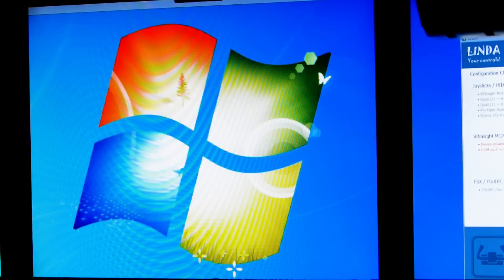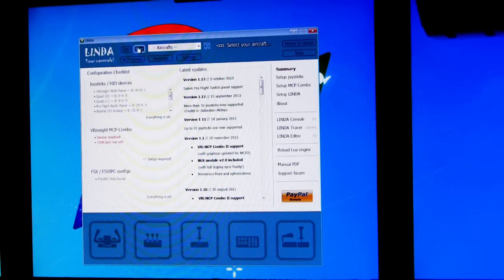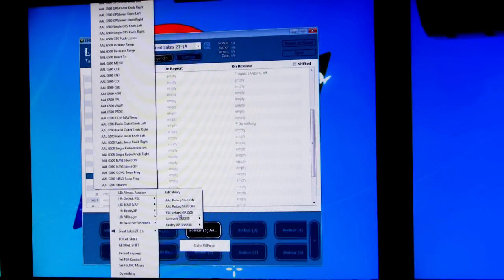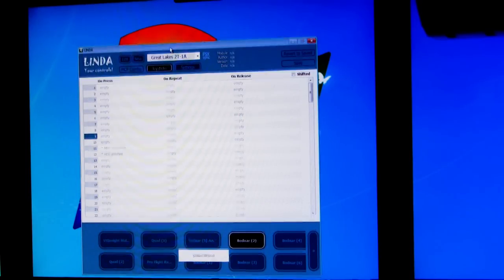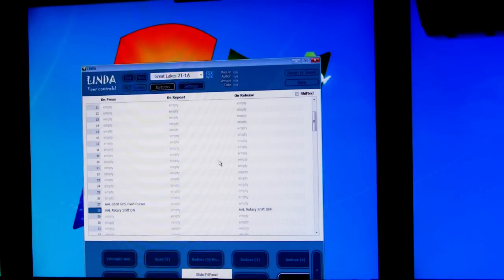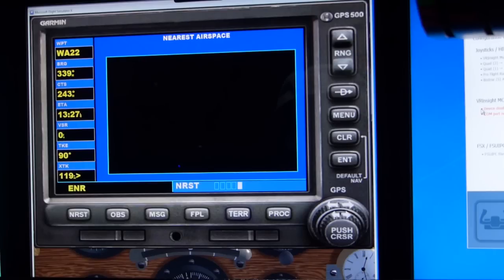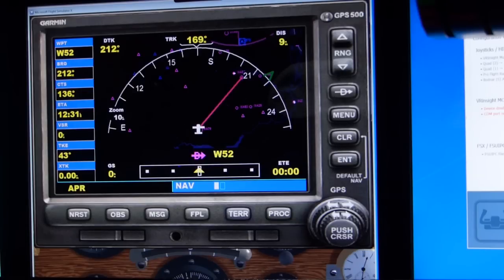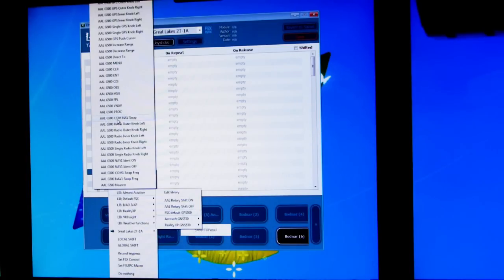DIY Panels - NO programming!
If you build a panel, you will not need to understand all the Lua and FSUIPC stuff. Just copy a file and then twiddle a few menus.